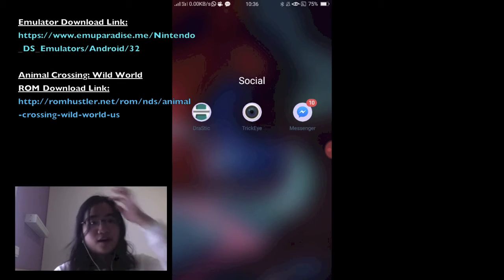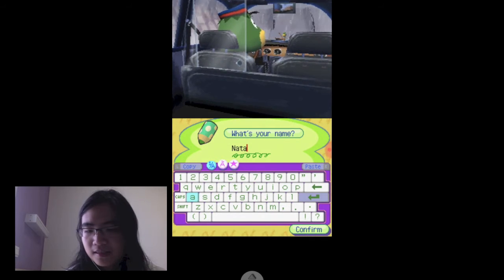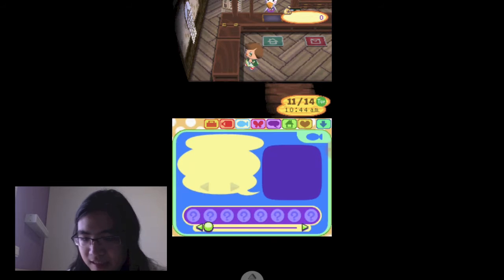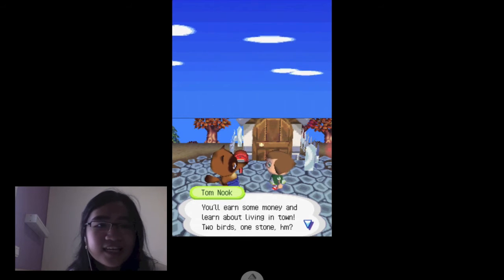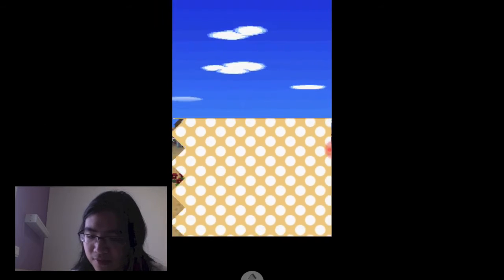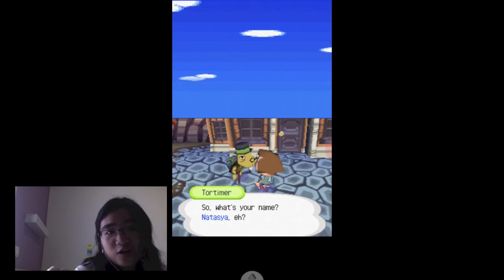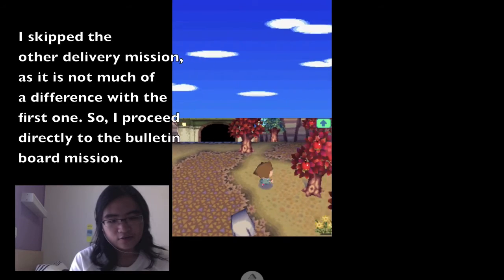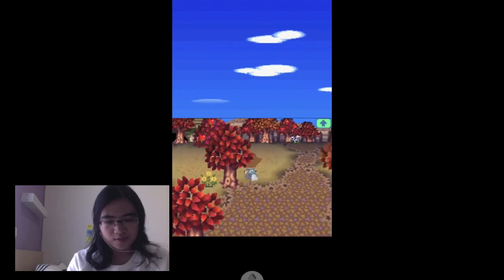Animal Crossing: Wild World Tutorial (Natasya - 2101696102)